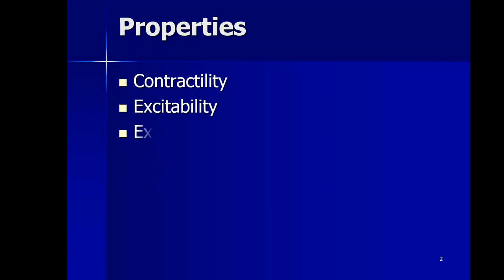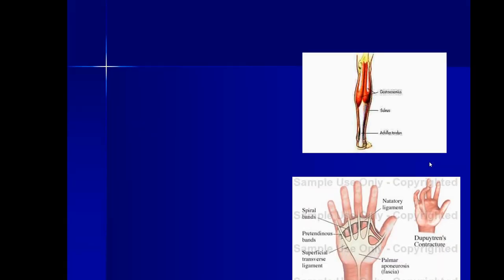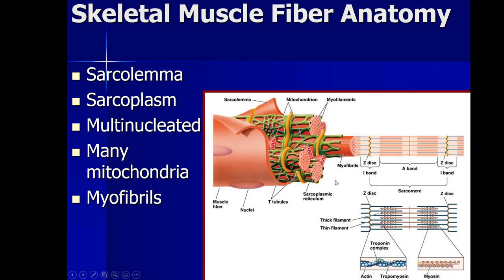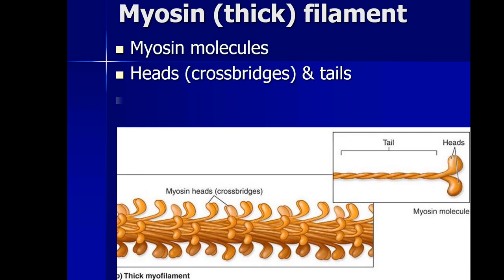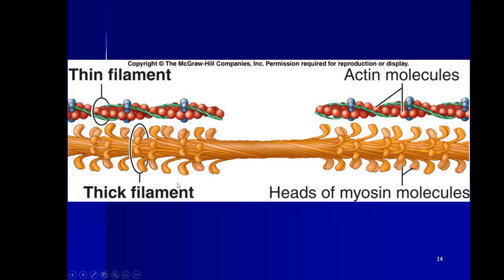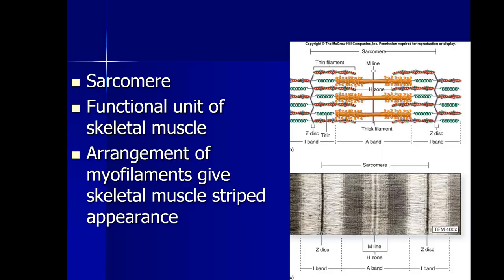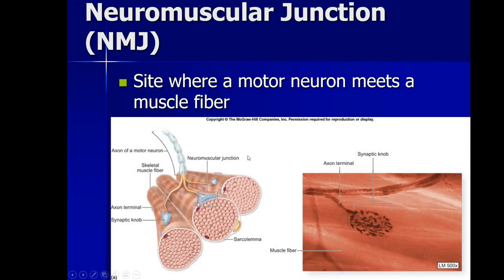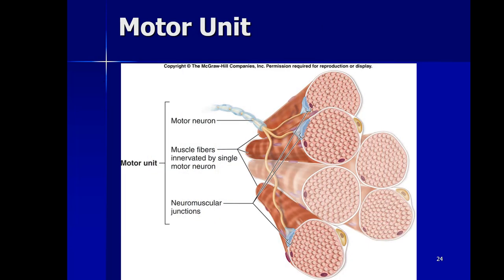09 Muscle Tissue Part1-139